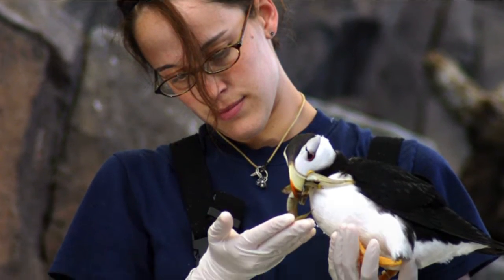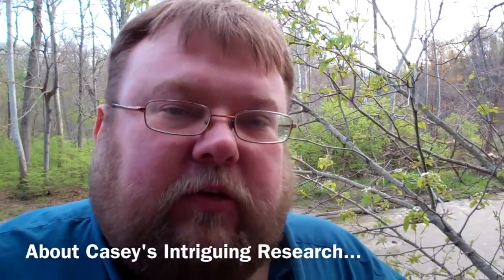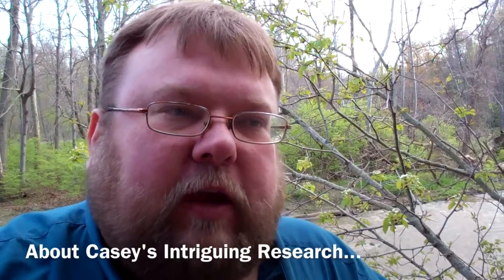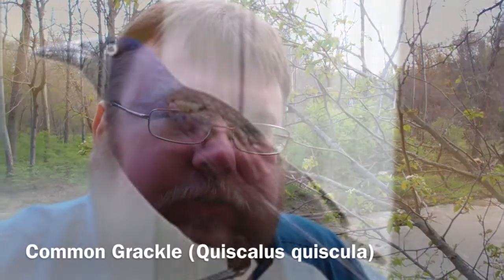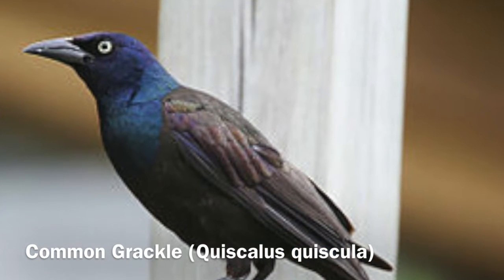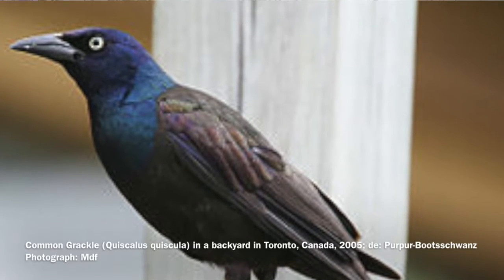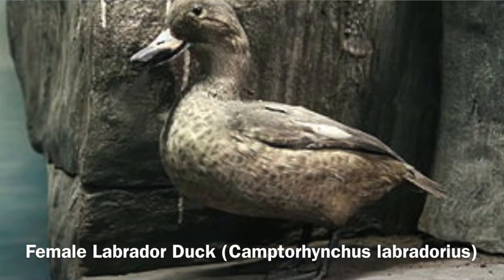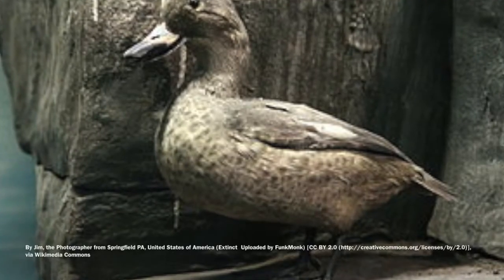Speaker Series-DIY-Conservation Biology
DIY-Conservation Biology with Casey Tucker, Director, American Avian Conservation and Research Institute. Hosted at the Rocky River Nature Center, Rocky River Reservation, 24000 Valley Pkwy, North Olmsted, OH 44070.